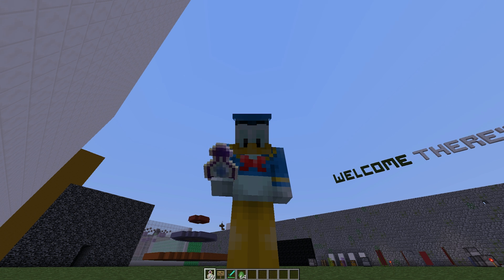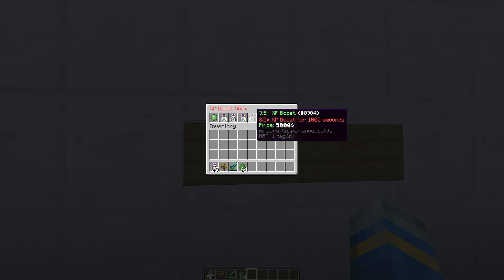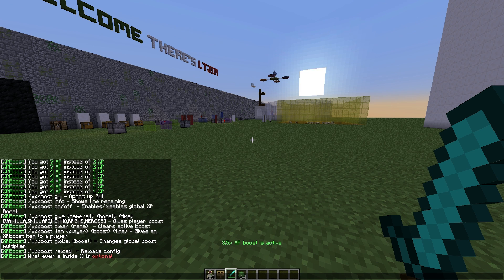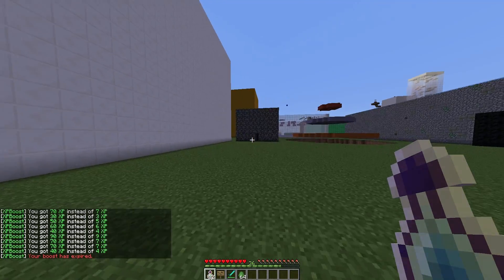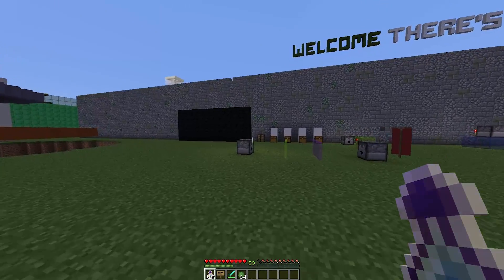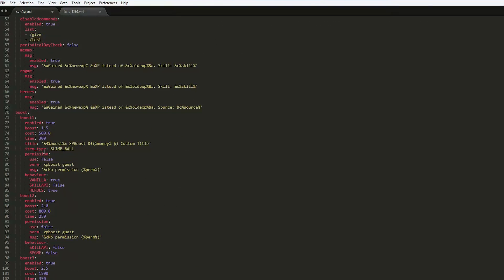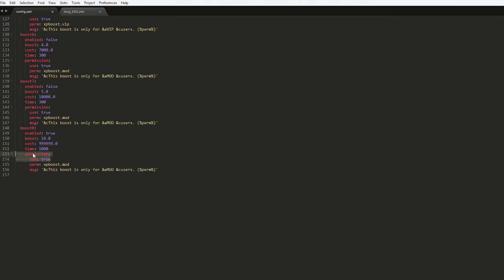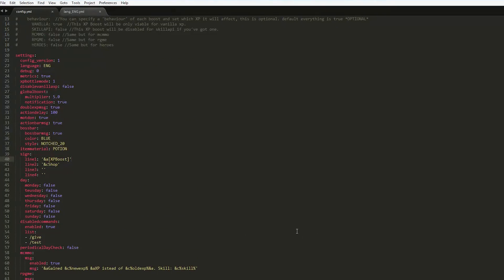Minecraft Plugin Tutorial - XP Boost